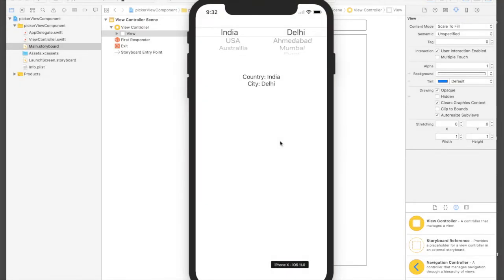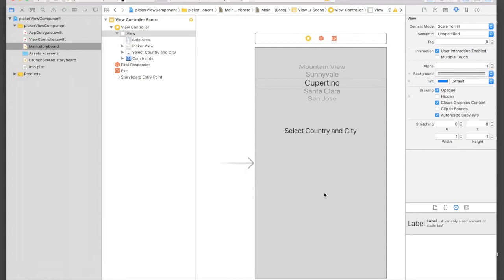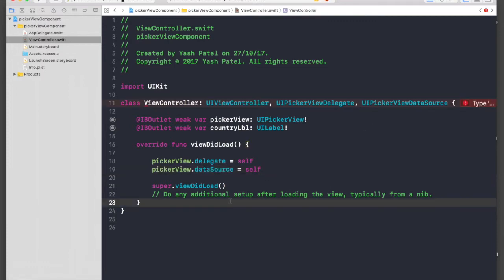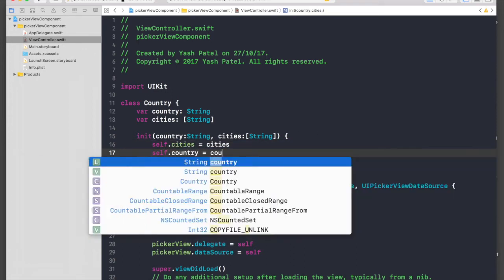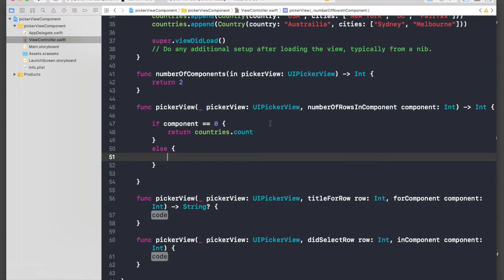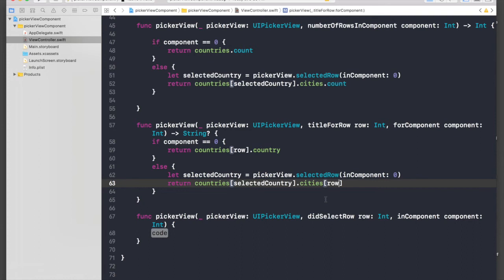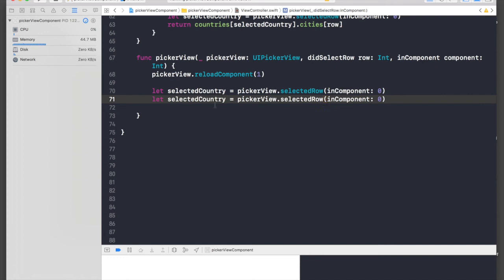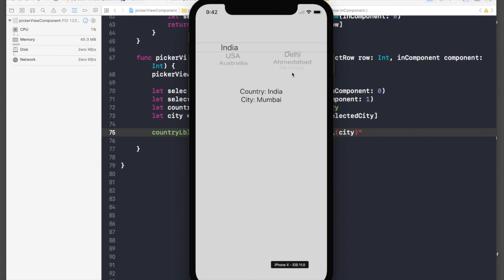Multiple Components in UIPickerView (Swift 4 + Xcode 9.0)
In this video i will show you how to use picker view with multiple component. We will be making use of OOP. Easy and Simple :)

This tutorial works fine with Swift 3.